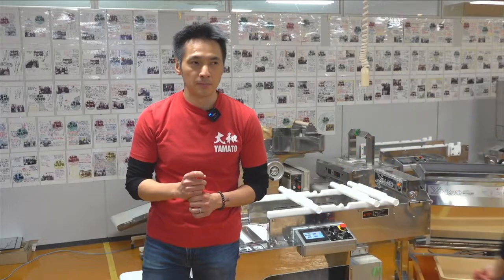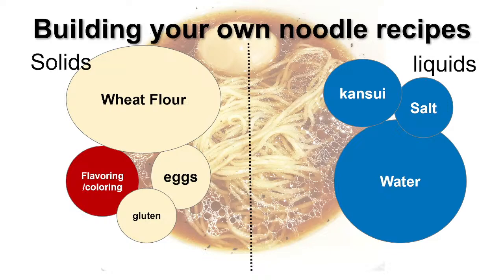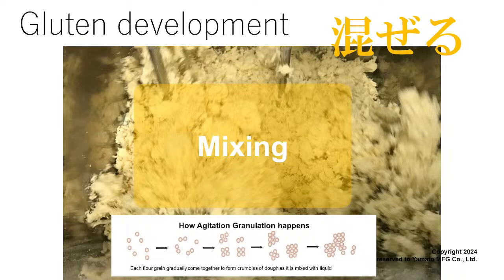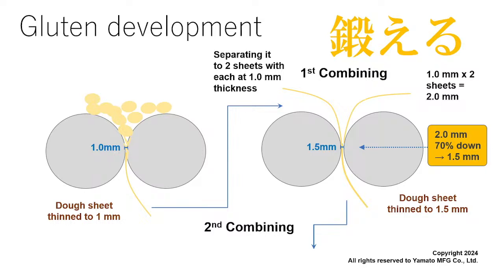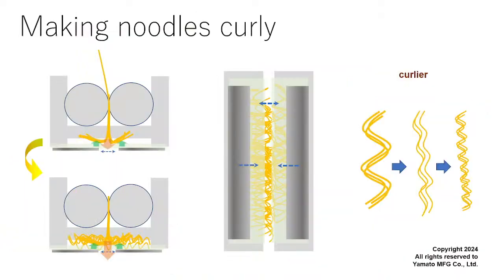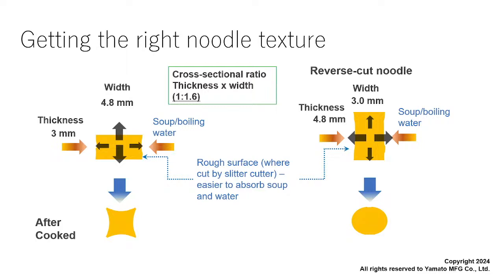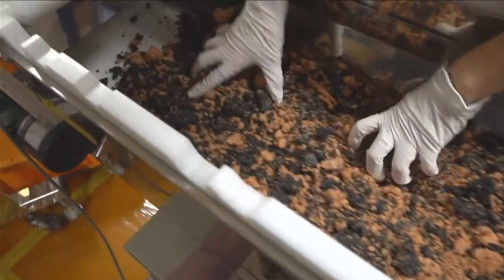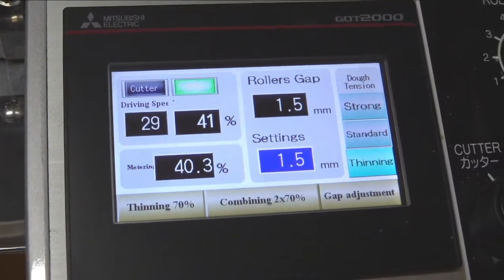FREE ONLINE WORKSHOP (Jan. 18, 2024): Noodle Production techniques for your food business (4 P.M.)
Learn how anyone – regardless of their experience or expertise in noodle making – can produce craft noodles of superb quality on a Richmen Gold I noodle machine

Learn noodle recipes, ingredients, measuring and production processes, noodle storage techniques etc.

Explore commercial equipment for small-mid scale production of craft noodles

Watch a hands-on demonstration of making fresh craft noodles from scratch on a commercial noodle making machine with a step by step explanation of ingredient selection/measuring and noodle making processes

Learn about a great opportunity to get free access to a Noodle Making section of Yamato Online Ramen School

Learn about the latest developments in noodle business in Japan and worldwide

Get an opportunity to ask your questions to the best noodle cuisine masters!